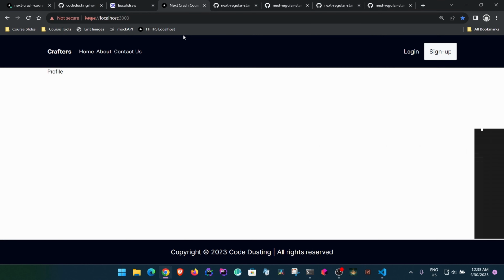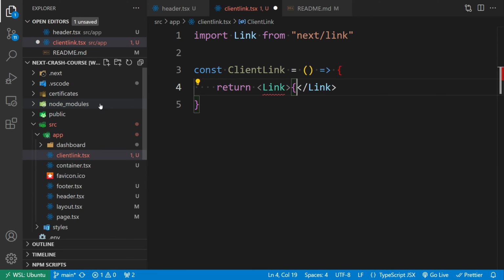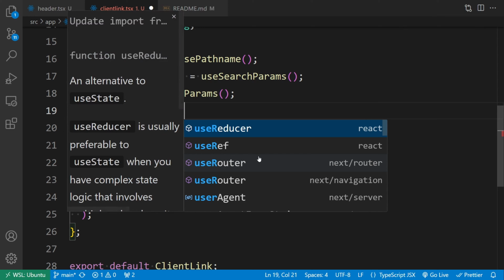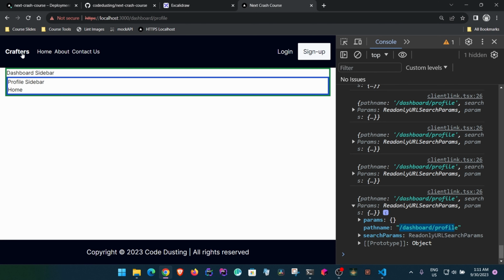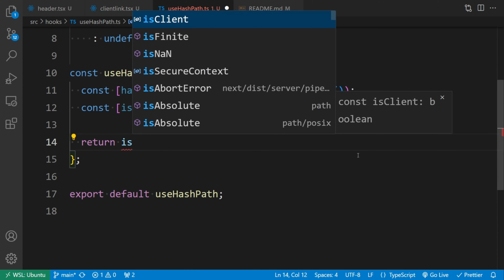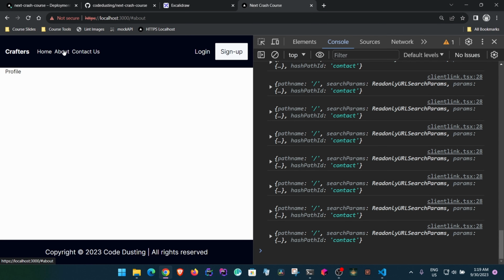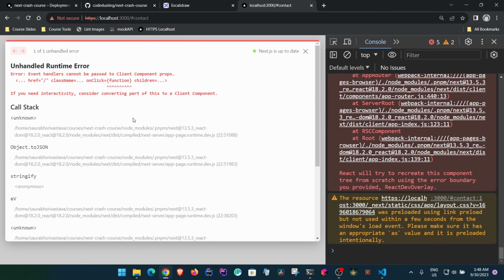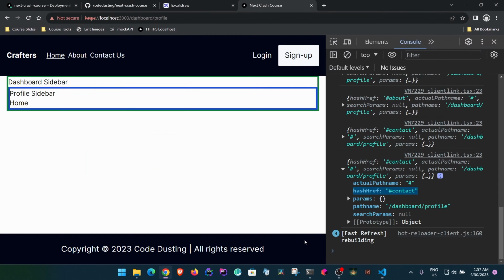9. Link Client Component and Custom Hook | NextJS App Router Crash Course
9. Link Client Component and Custom Hook | NextJS App Router Crash Course

In this video, we will look into the client component by designing a link component using "use client" directive to know the active link.

Timestamps:

00:00:00 - Introduction
00:01:46 - Server and Client Boundaries (Theory)
00:03:01 - First Client Component
00:08:09 - Find the active link!?
00:09:16 - Custom Hook for getting the hash path
00:16:58 - eventHandlers don't work in server components
00:18:04 - Finally, active link